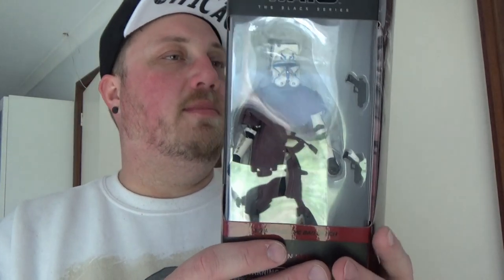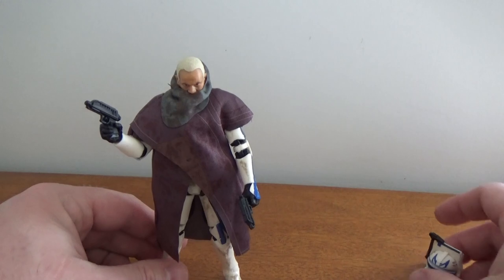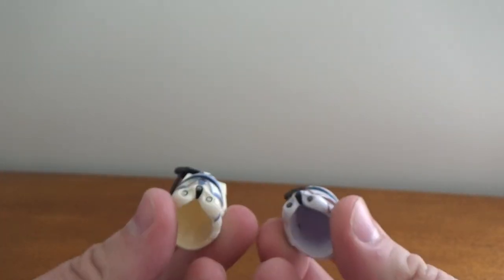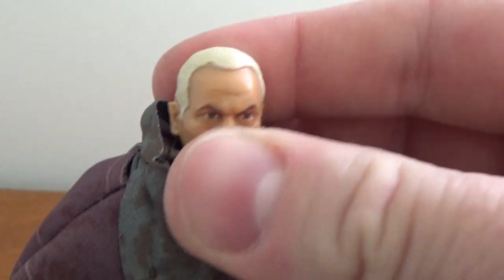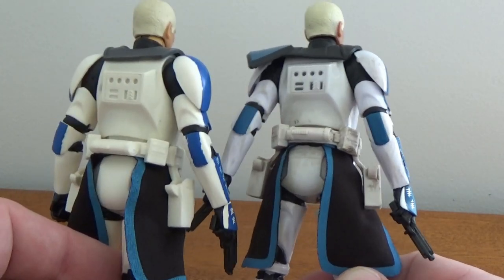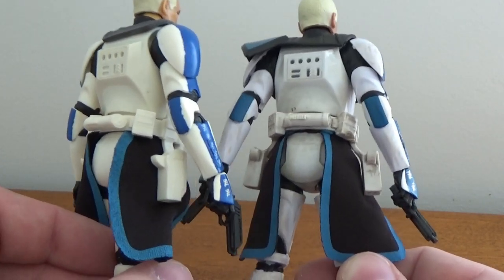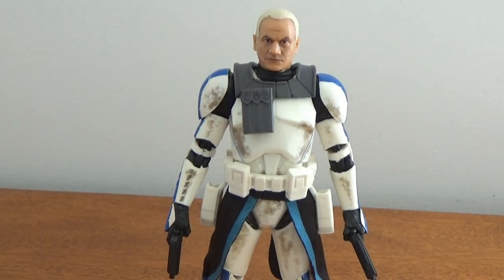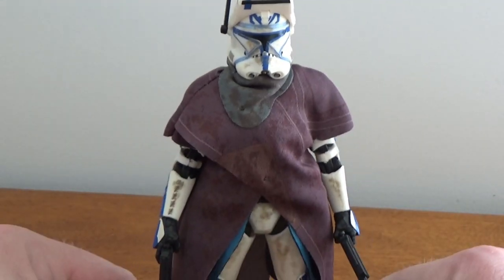CLONE CAPTAIN REX - STAR WARS THE BLACK SERIES